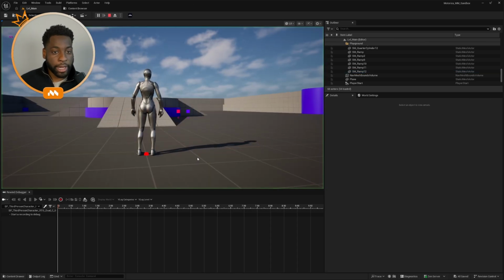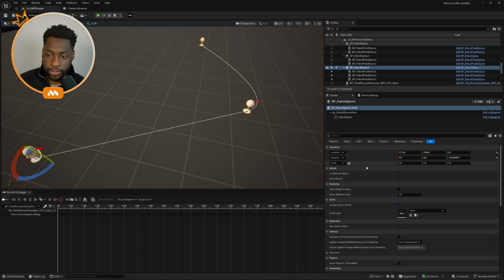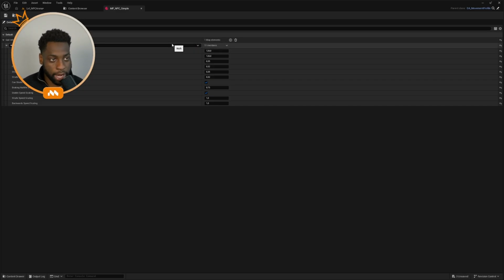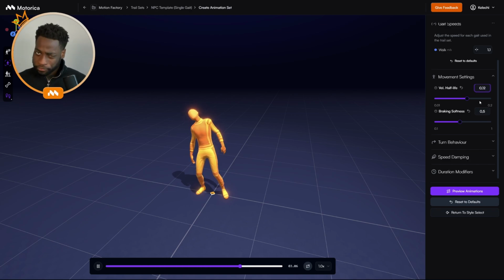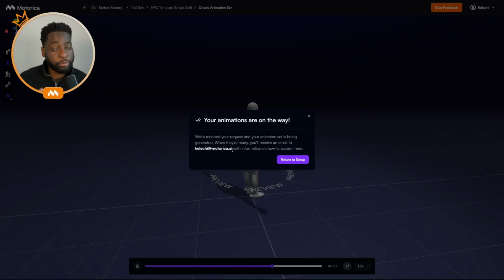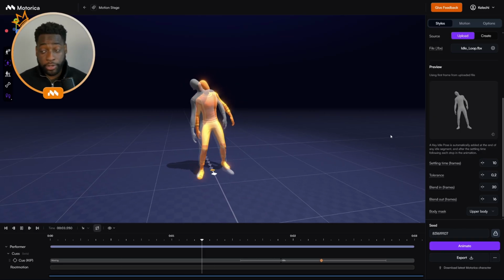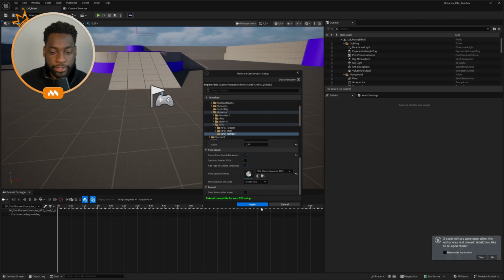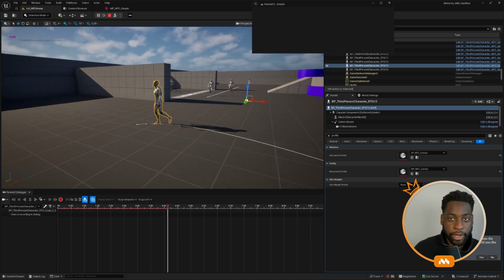The Hard Part of Crowd Animation: Motion Matching at Scale in Unreal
Kelechi walks the Motorica pipeline in Unreal: Motion Factory, Key Idle Pose, import, and Motion Matching at crowd scale. The same workflow briefing used for a real production-style crowd challenge.